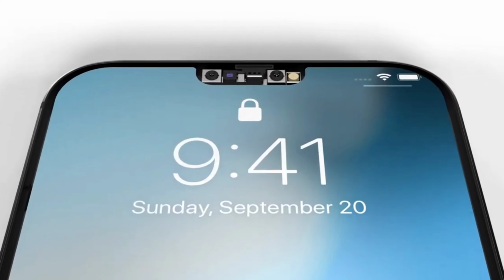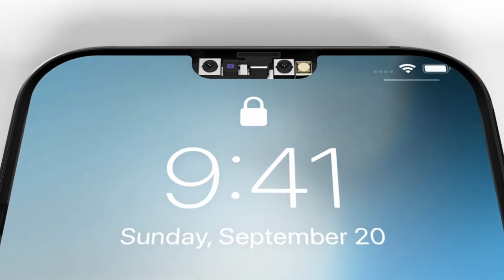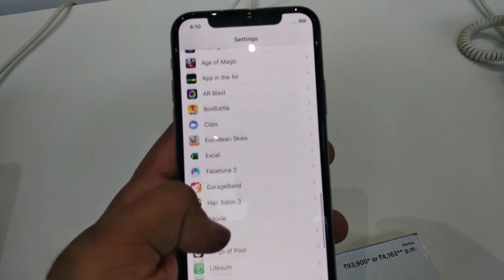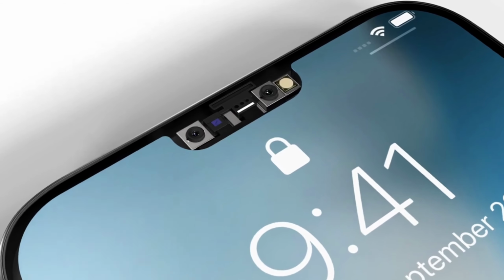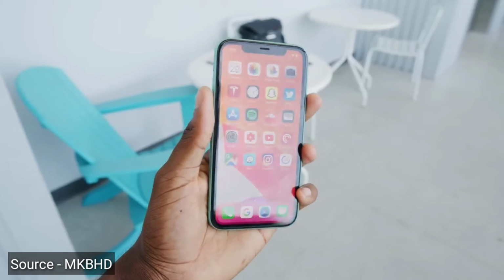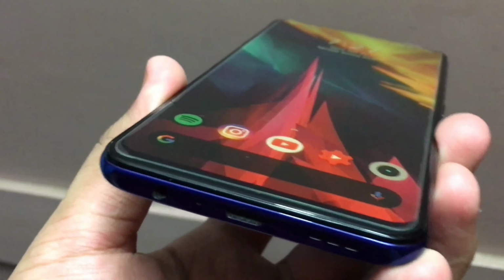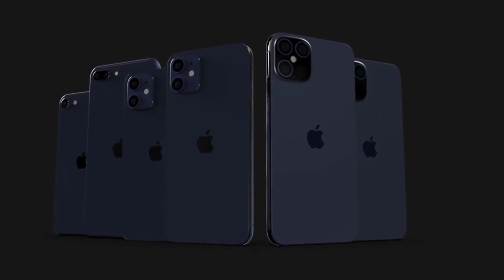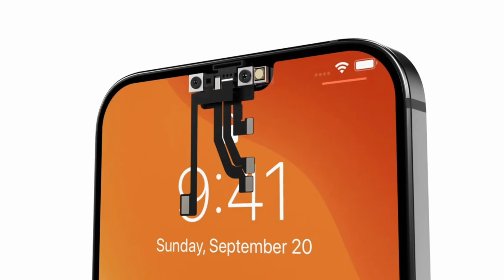iPhone 12 (mini) - New Compact Design!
I have a Podcast in 'Technology' category, Called as 'AGT tech (podcast)'
Definitely check it out.